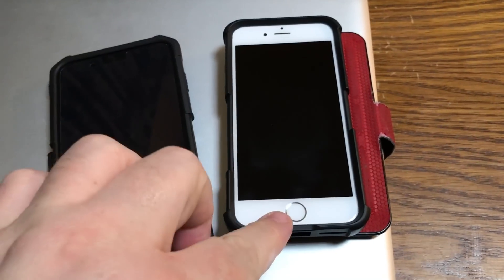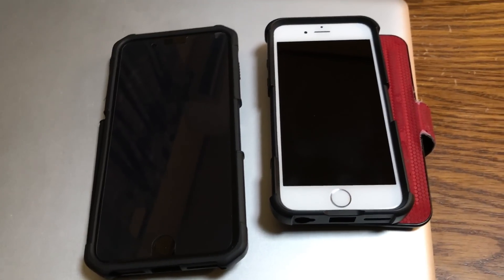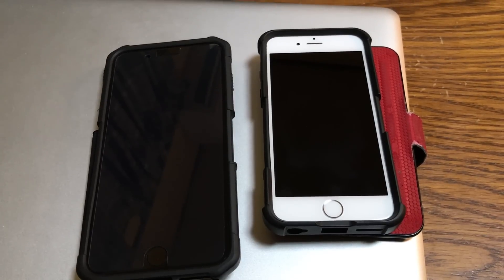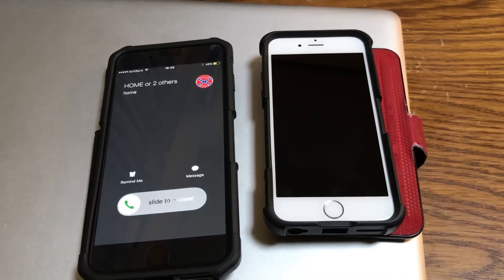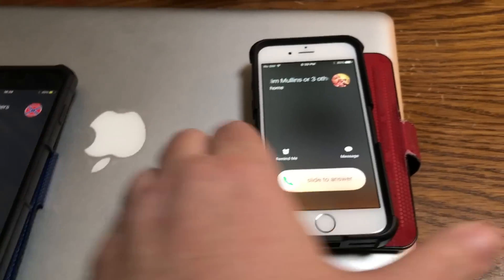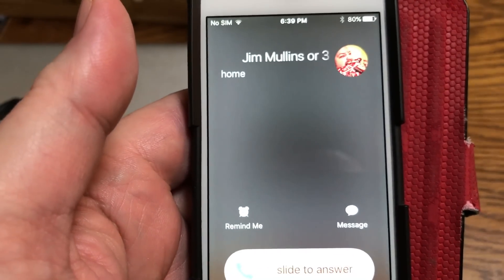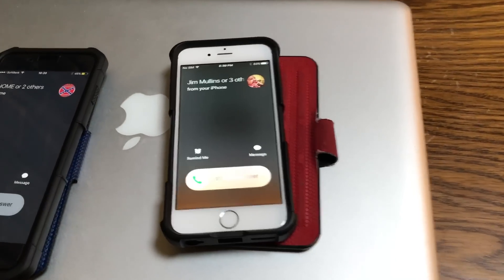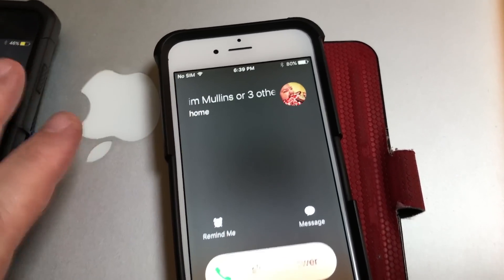Ghost Living in my Phone - MULLY & Tomoko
Can anyone explain this one?

Cameras used:
Canon EOS 60D EF 28mm f2.8
iPhone 6
iPhone 7 Plus
Canon IVIS HF M32

Editing Software:
Windows: Cyberlink PowerDirector

Mac: Final Cut Pro X

Any music on the WarmothStrat channel comes from:
Smart Sound bundled with Cyberlink PowerDirector